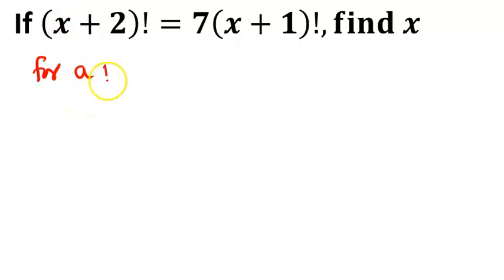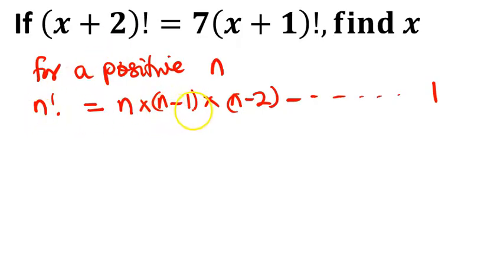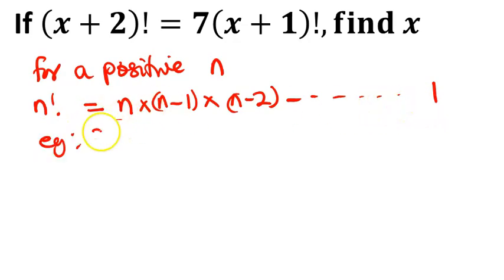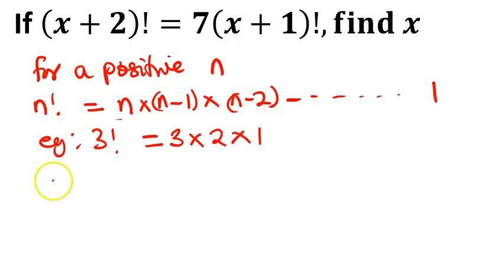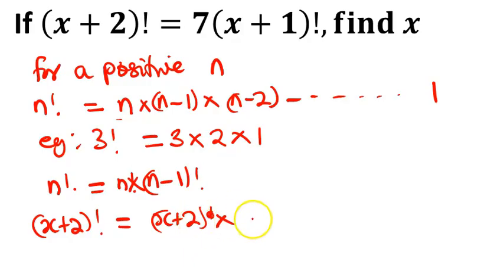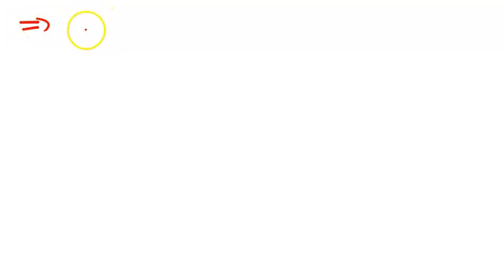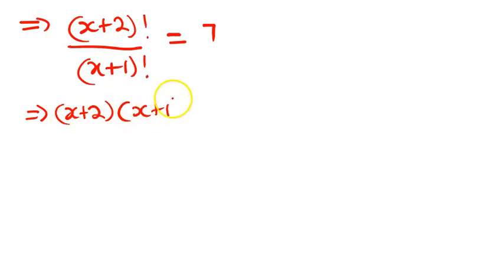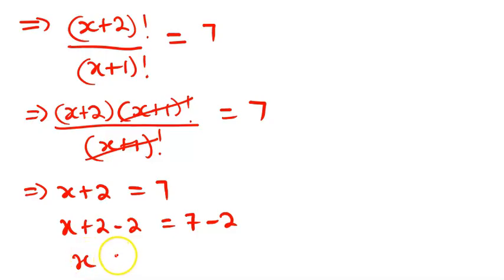Math Olympiad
# Factorial Equation